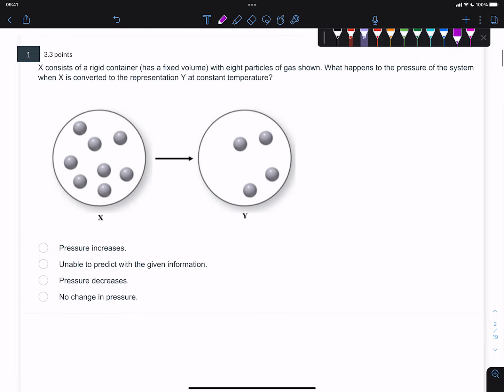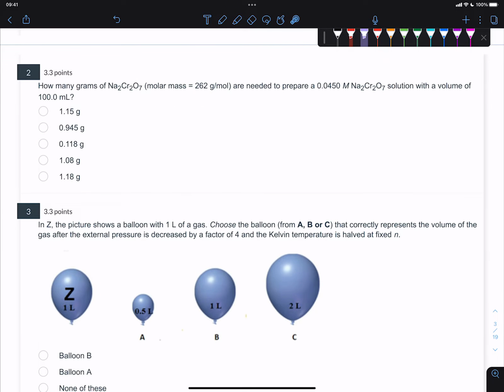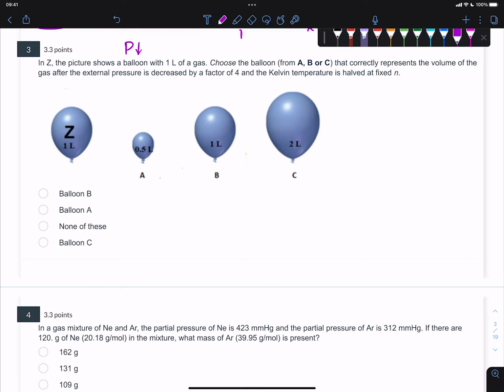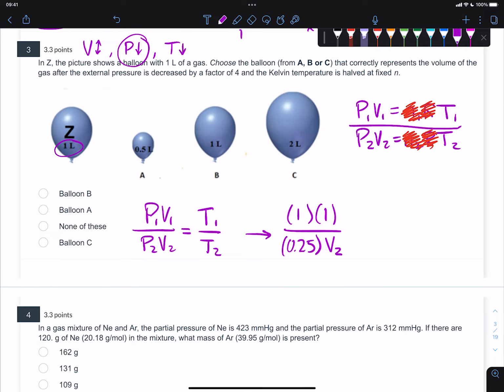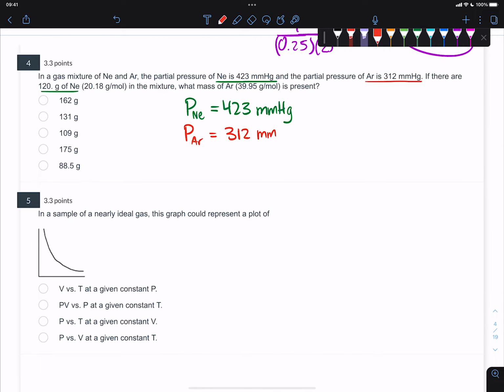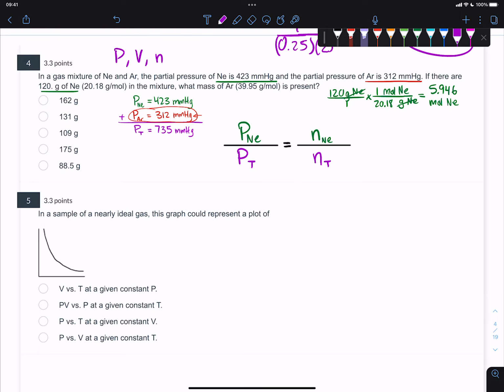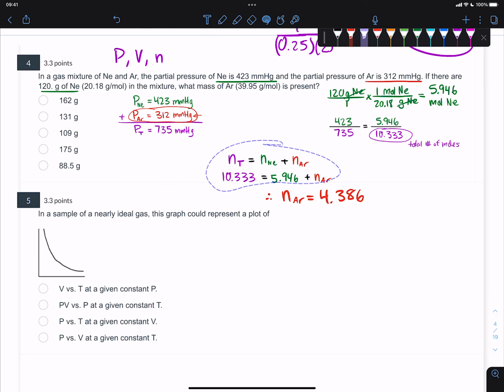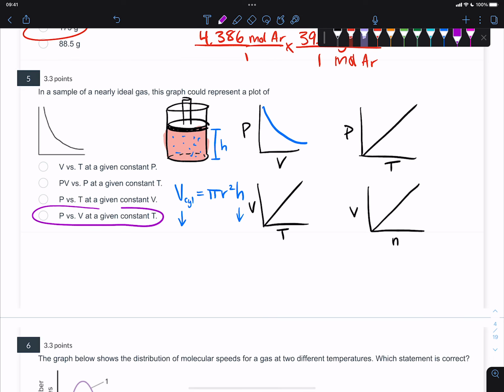Chemistry Practice and Tutorial — Test 2, Part 1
*Yep, it was sodium dichromate (kinda what I was thinking), not sodium chromate. Doesn't change the answer. I just didn't feel like pausing to double check the name.